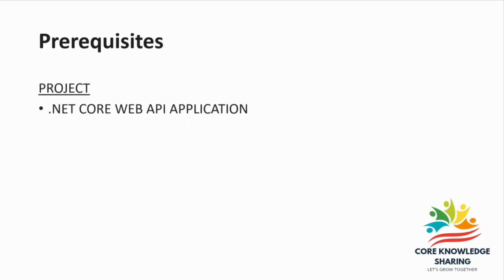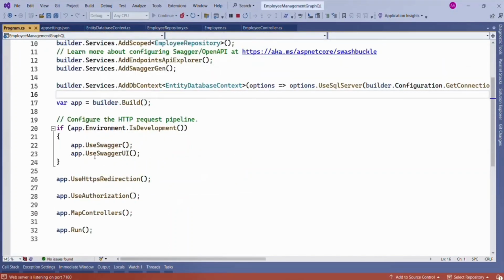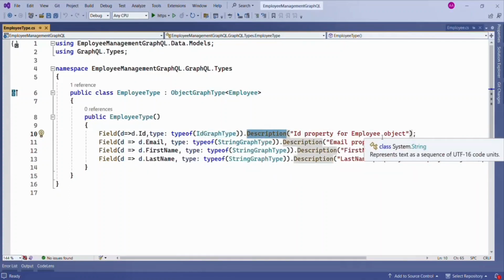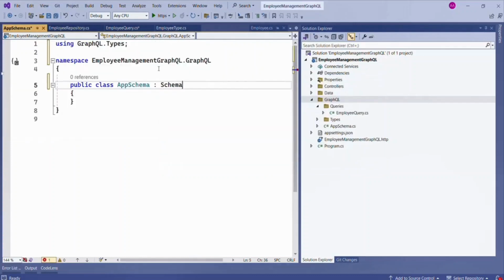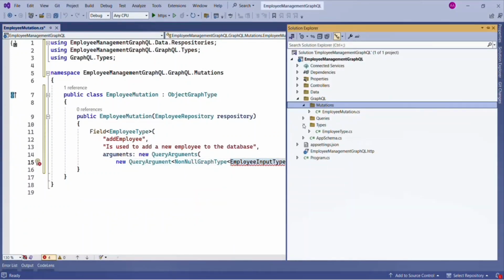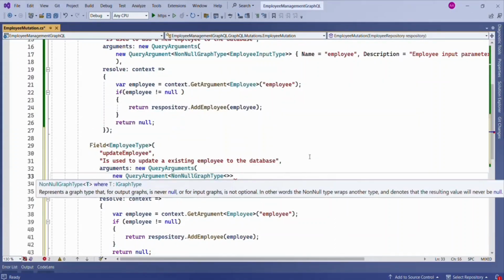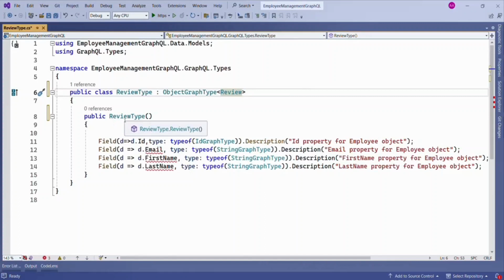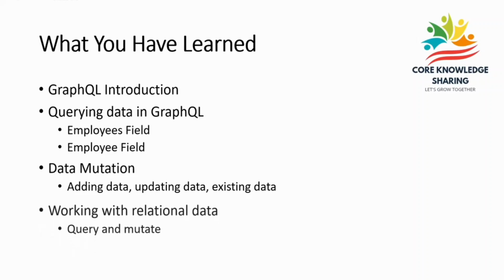GraphQL with .NET 8 by Core Knowledge Sharing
Hello Everyone,

One more interesting video on GraphQL with .NET 8 is here that will helps you to under stand the GraphQL and How to use it features.

Watch the video for better understanding & enjoy the video.

 ⏲️Time Stamps⏲️

00:00 Intro
01:19 Pre-requisites for the course
02:01 What is GraphQL?
04:13 GraphQL Benefits
05:05 GraphQL Components
05:13 GraphQL Vs REST
07:17 GraphQL Support for various languages
08:30 .NET 8 WebAPI project overview
12:50 GraphQL dependencies installation into your existing WebAPI project
16:16 Operation in GraphQL
17:43 Basic Types in GraphQL
19:16 Creating type in GraphQL for Query Data
22:13 Creating Query in GraphQL
31:15 Testing Query in GraphQL
35:20 What is Mutation in GraphQL?
36:11 Creation Mutation in GraphQL
45:14 Testing Mutation in GraphQL
55:20 Relation Data setup into database
57:30 Relation Data setup in GraphQL
59:20 Query Relational Data in GraphQL
01:00:00 Relational Mutation in GraphQL
01:07:00 What You Have Learned
01:07:54 What You Should Do Next

Production Credits

Edited by: @coreknowledgesharing

Filmed by: @coreknowledgesharing

Produced by: @coreknowledgesharing

Video Title: GraphQL with .NET8 By Core Knowledge Sharing

Thanks & Regards.
@Core Knowledge Sharing
#.NET 7.0
ASP.NET Core
#.NET8
#.NET 8.0
#.NET